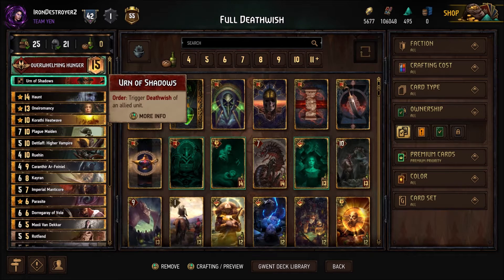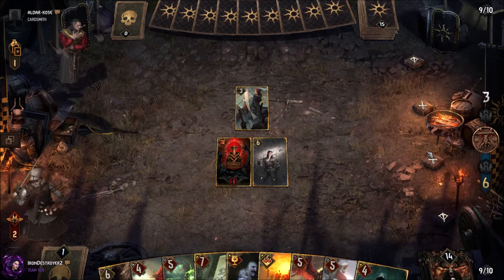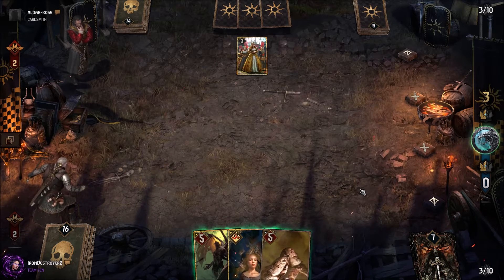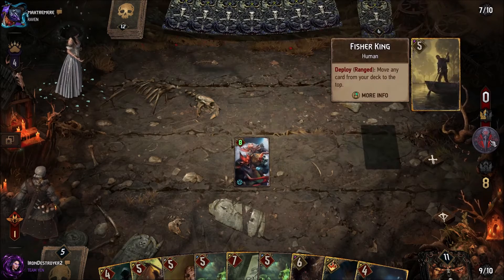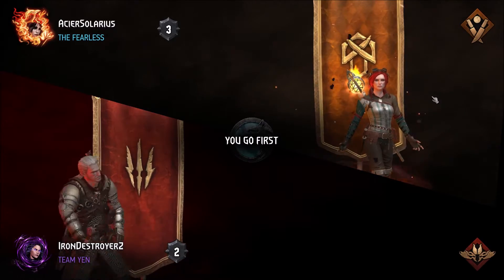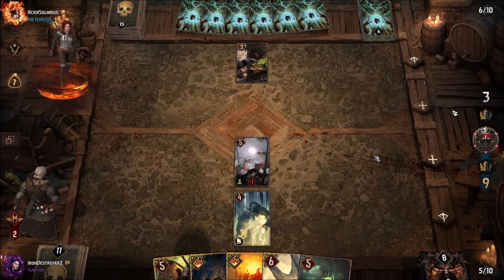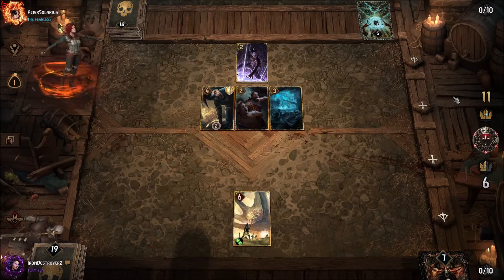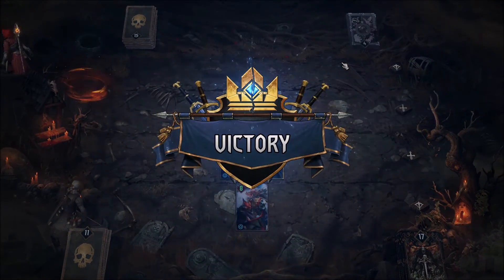Full Deathwish Testing With all the Buffs! (Gwent Overwhelming Hunger Monsters Deck Profile)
This deck comes from my experimenting with all the buffed Deathwish cards. With so many provision boosts I wanted to see if a full Deathwish focused deck was viable. There are plenty of different things you can try and different bronze ratios and substitutions, but overall it was intriguing but didn't do great. The hardest thing is balancing the enormous number of consumes you need for Caranthir/Ruehin (as that's where you gain the most value) with other Deathwish cards and not having too many consumes that they don't give no value if Ruehin is answered. There's certainly potential in the Deathwish cards, but probably in their own decks (like a 3 card round 3 Caranthir and Plague Maiden combo with leader charges and Yen). It was fun to try out though and I only spent 4 or 5 hours testing the deck out so maybe you'll find a version that's better!

0:00 Intro and Decklist
4:36 Game 1: Double Cross Shupe/Ball
14:55 Game 2: Lippy
27:44 Game 3: Lined Pockets
40:26 Game 4: Clog
48:32 Summary and Card Choices